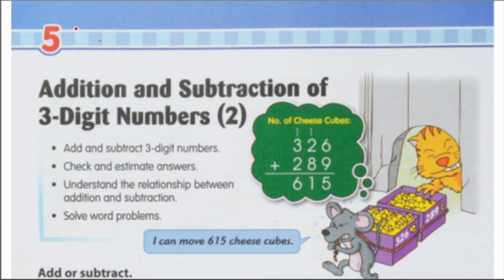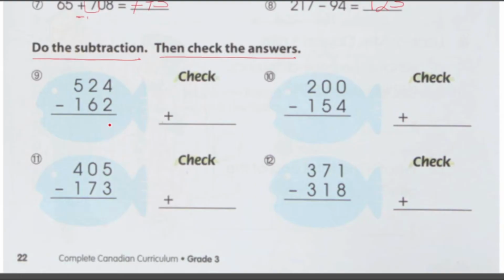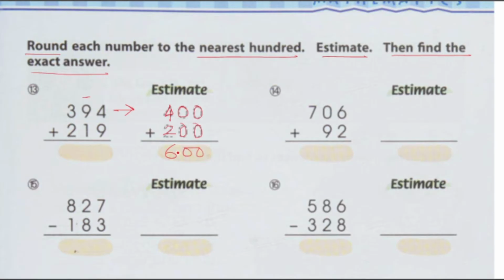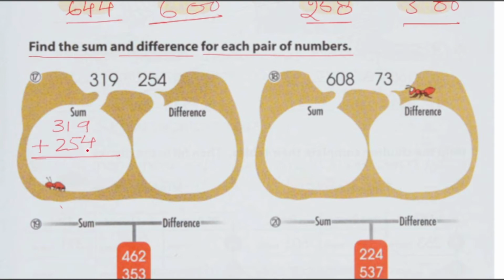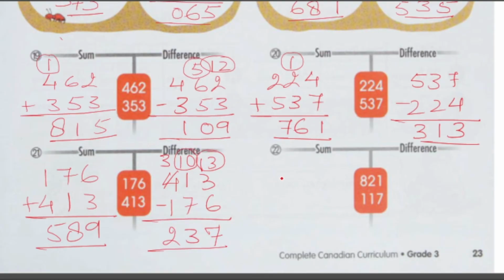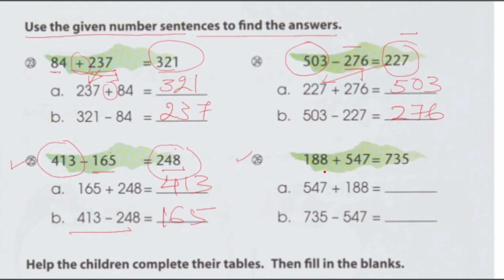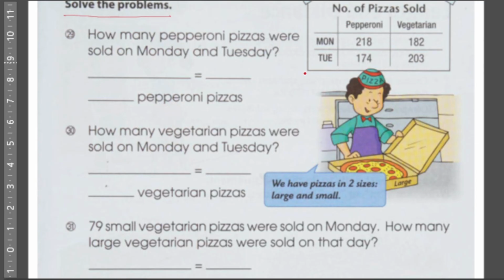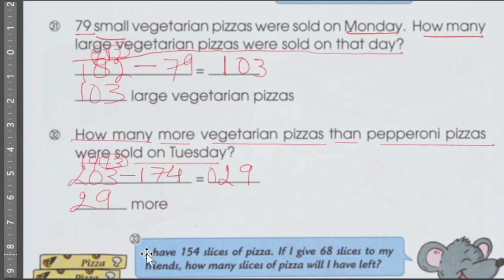Mathematics - Grade 3 - Canadian Curriculum - Chapter 5 - Addition & Subtraction - 3 Digit Numbers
Solution of Mathematics Chapter 5
Canadian Curriculum Grade 3
Addition and Subtraction of 3 Digit Numbers
In this video, I have solved the fifth Chapter of Mathematics for Grade 3 of the Canadian Curriculum which is popular in many countries. It is straightforward to understand and well-arranged.